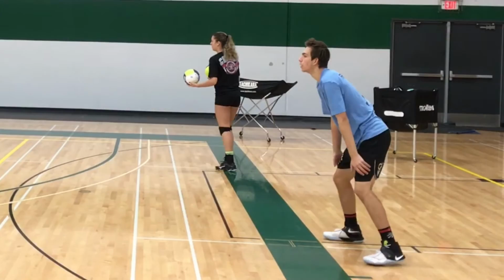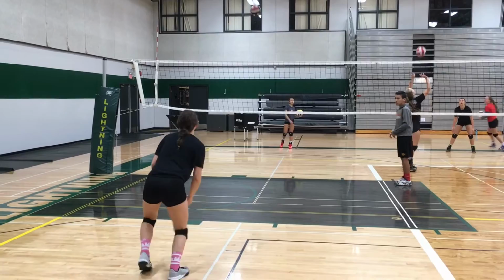"Drive" Passing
A cool trick to help athletes with their passing that I learned from Canadian Men's National Team coach Glenn Hoag.